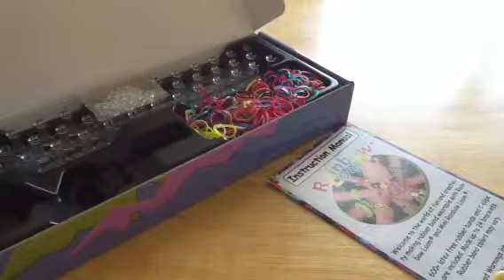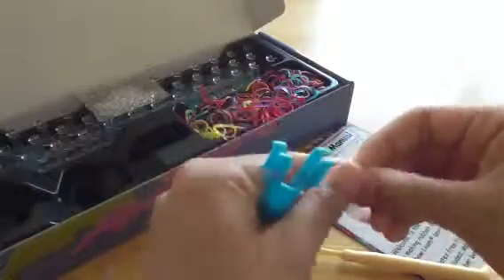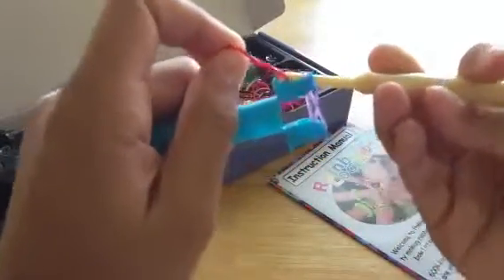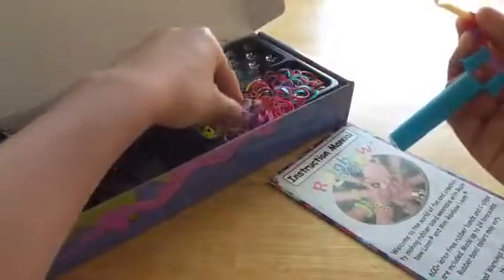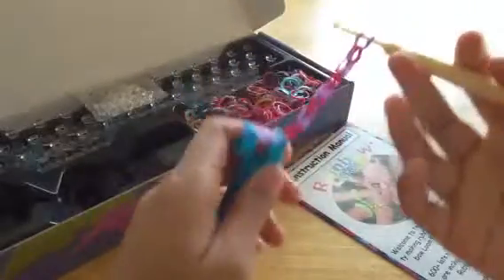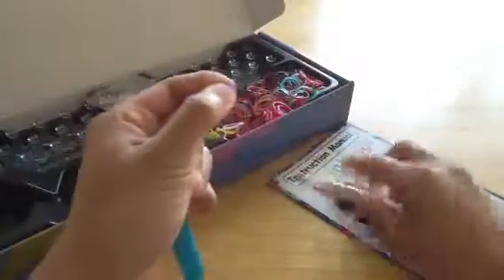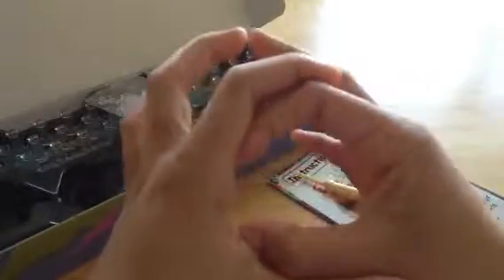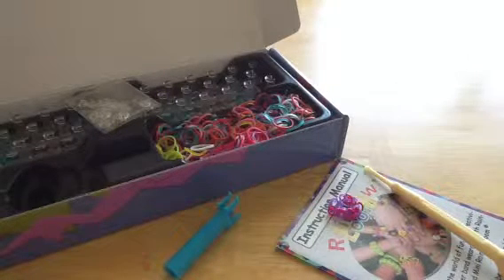Rainbow Loom bracelet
It's a fun activity for ages eight and up